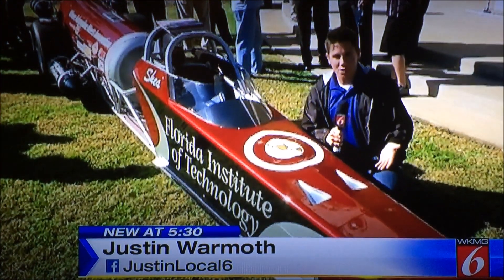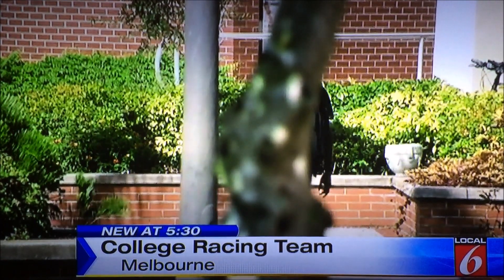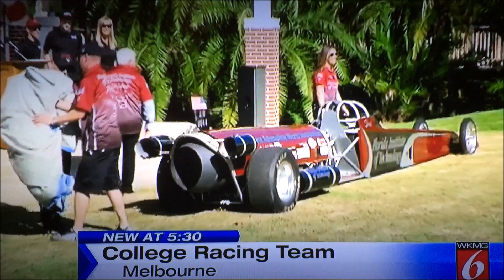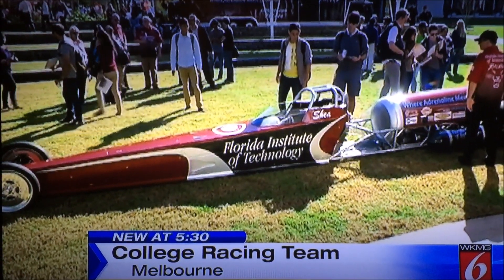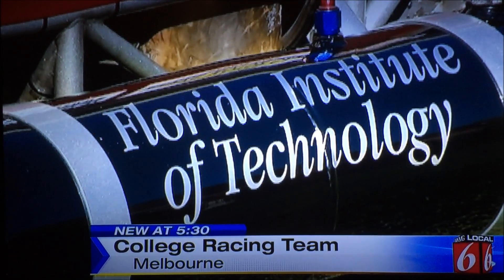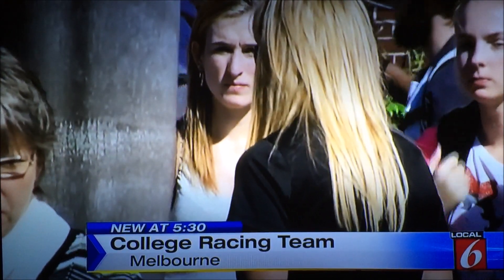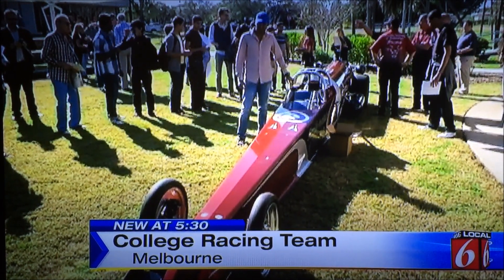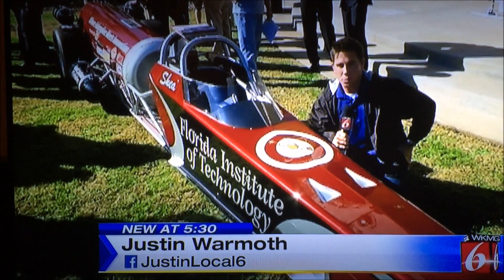Florida Tech, Larsen Launch Jet Dragster Team with Driver Shea Holbrook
MELBOURNE, FLA. — Florida Institute of Technology today announced a powerful and unique affiliation with Larsen Motorsports that will bring the science and engineering of high-tech jet dragsters to the university’s students and highlight Florida Tech’s innovative commitment to STEM education in races across the country.

Shea Holbrook, a Florida native and seven-year motorsport participant, will pilot the Florida Institute of Technology jet dragster in the 2015 Nitro Jam Drag Racing season.

Holbrook began racing as a teenager. Her first mark in history was when she became the first woman to win in the Touring Car division at the 2011 Long Beach Grand Prix. She’s been a featured athlete on Yahoo.com, Teen Vogue, NBC Sports Motor Sports Talk, CNN Live, and Racer.com. She was also a recipient of the Lyn St. James Foundation Cooper Tire & Rubber Company Scholarship and earned a grant through the Women’s Sports Foundation ‘Women in the Winners Circle’ Project Podium Grant program.

The 5,500-horse power Florida Tech-branded jet dragster, capable of achieving speeds of nearly 300 mph in a quarter-mile race, was unveiled in a ceremony on campus that drew faculty, staff and students and members of the general public.

“We have had our eye on Florida Tech for some time now,” said Elaine Larsen, who co-founded Larsen Motorsports (LMS) with her husband Chris and is one of its leading drivers, winning the International Hot Rod Association’s 2014 Nitro Jam Jet Dragster championship. “The university is a first-tier, private research institution that is experiencing rapid growth in a number of areas of LMS interest, and our partnership will allow us both to collaborate in areas of research and education in ways unique to education and the motorsports industry.”

LMS will relocate its operations from Daytona Beach, Fla., to the Florida Tech Research and Development Center in Palm Bay, Fla., not far from the university’s main campus in Melbourne. The new, nearly 30,000-square-foot space will contain full design, engineering, training, fabrication and day-to-day operations capabilities implemented specifically for Larsen Motorsports, as well as $8 million in equipment LMS is supplying.

Work is underway on the facility, which is part of the former Intersil building the company donated to Florida Tech in 2013. In addition to housing the Larsen Motorsports workshop and design center, as well as the team’s vehicles, beginning this fall the space will be where Florida Tech students experience truly unique hands-on research and internship opportunities.

“We believe the addition of the Larsen Motorsports jet dragster to Florida Tech will pay educational rewards to our students for years to come,” said Anthony J. Catanese, Florid Tech’s president and CEO.

LMS and the Florida Tech Jet Dragster Racing Team will travel the country, delighting audiences from Palm Beach, Fla. to Tucson, Ariz., in the IHRA Nitro Jam Drag Racing Series. This allows LMS to continue its decade-long history of engaging college students.

“One of the reasons we approached Florida Tech is its commitment to hands-on, high-tech, real-world education, and that’s what we hope to help provide,” said Larsen Motorsports CEO Chris Larsen.

Catanese added, “LMS is a minority-owned, family-run motorsports business, an innovator in jet dragster racing as well as a leader in fan engagement, particularly for college-bound students. They exemplify Florida Tech’s ‘High Tech with a Human Touch’ promise.”